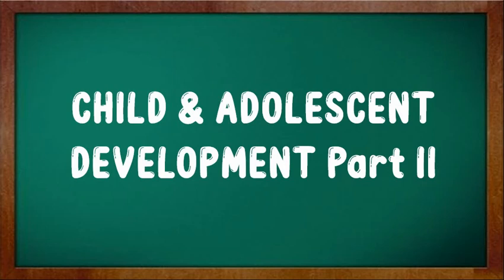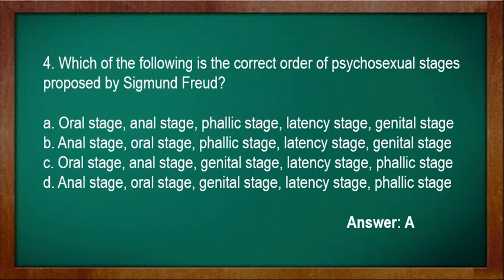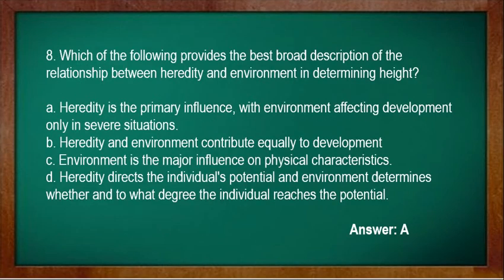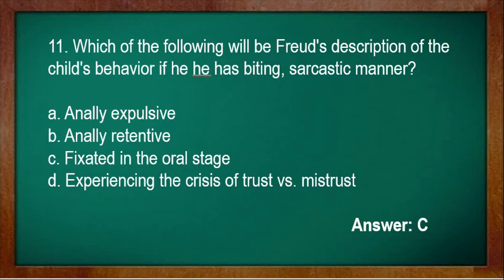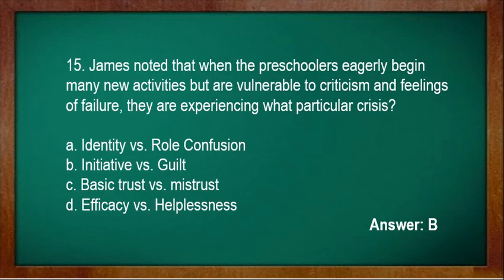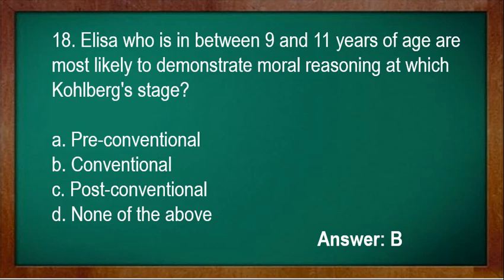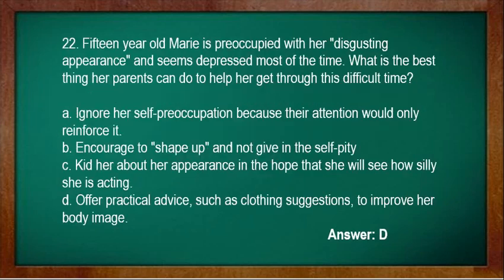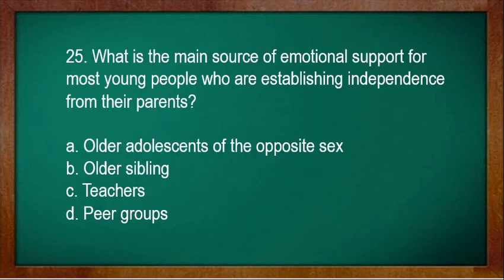Prof. Ed | Child & Adolescent Development- Part II